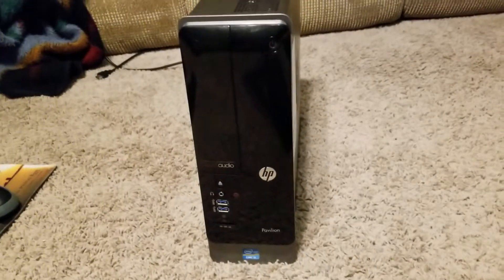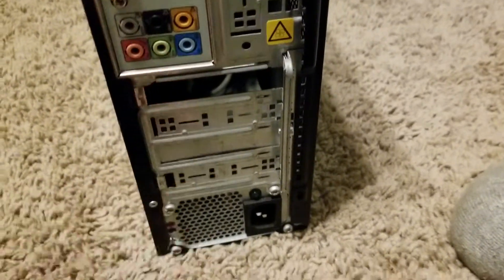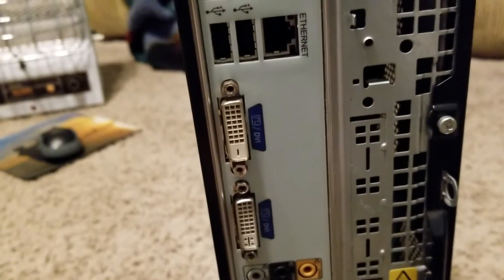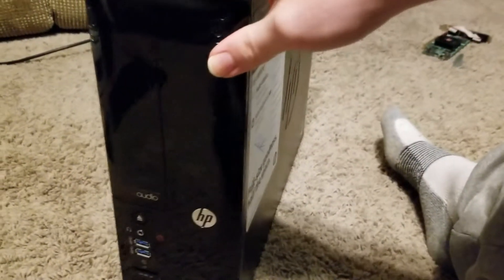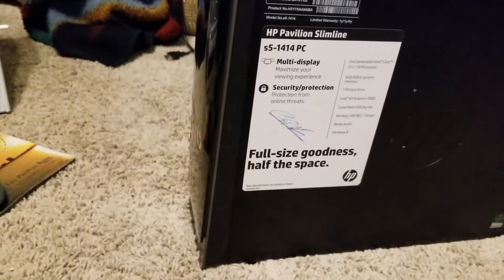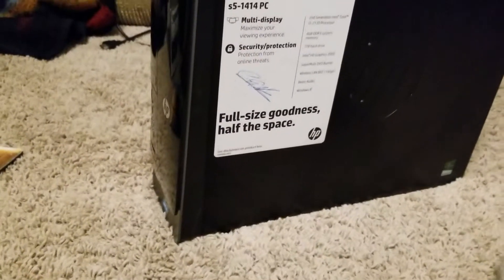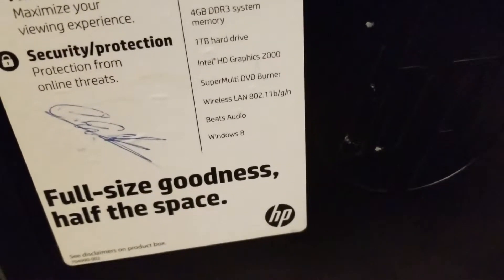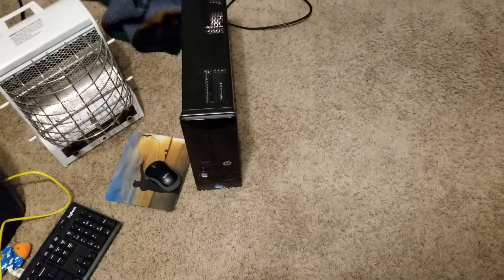HP s5-1414 Part 1 - Overview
This was given to me by my Aunt I had told her I would work on it for her, yesterday we tried to get it to work it will power on but it gets no picture whatsoever we tried using DVI to HDMI converter but it got nothing on the TV, so either it was the converters fault, something might be missing out the computer or bad graphics! We will find out when I get a DVI cable in all I had here was VGA!